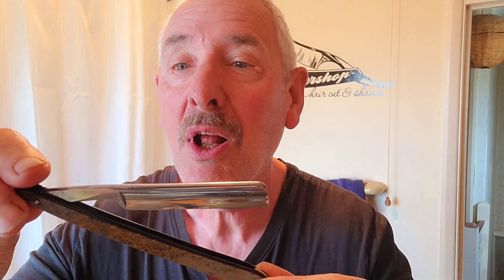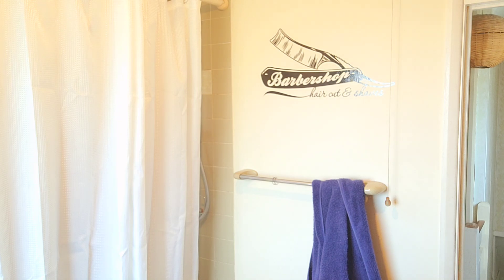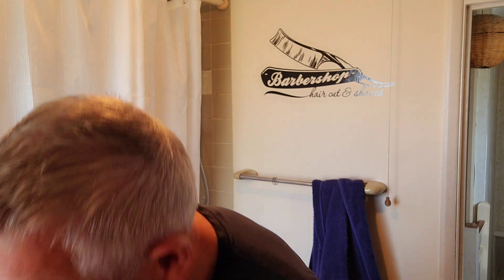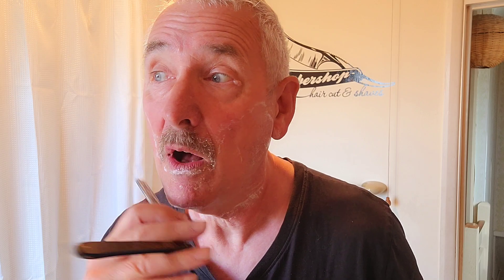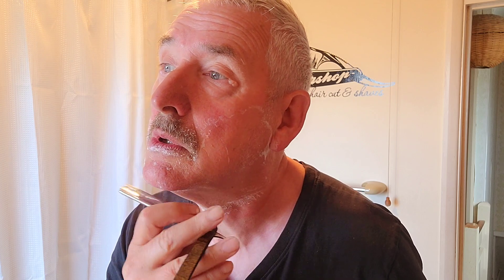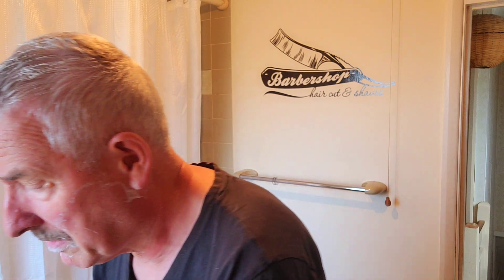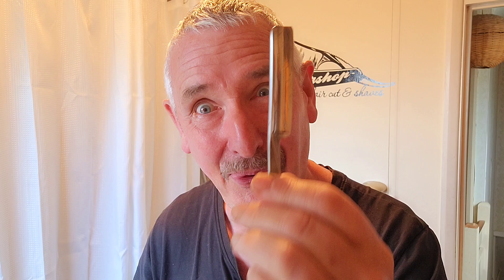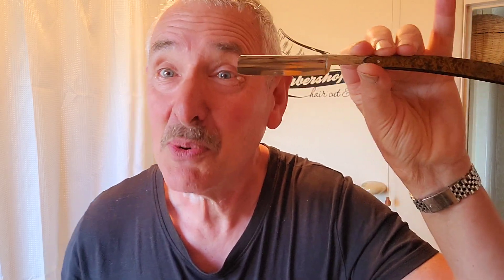Tam O'Shanter test shave !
What a pleasure ! and pleasant surprise! my first Tam O'Shanter edge on a lovely little restored Genco ' Old Dutch ' Geneva NewYork ⅝ deep hollow 100 year old razor .
Deeply grateful 🙏 to Mark Odam for the kindly supply and advice with the dual Dalmore / Tam O'Shanter hone stone , a natural wonder of Scotland.  also a fine soap from Eric with undertones of pine forest,  with a kind slickness that allows lather free final pass ! 😀.